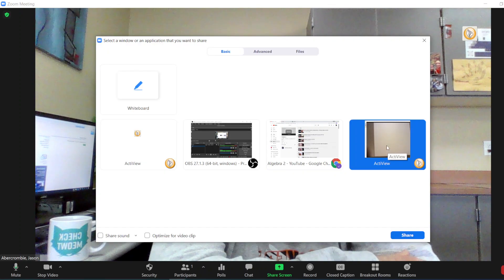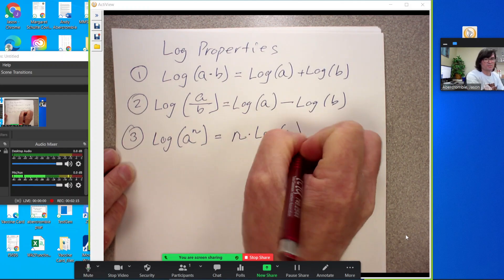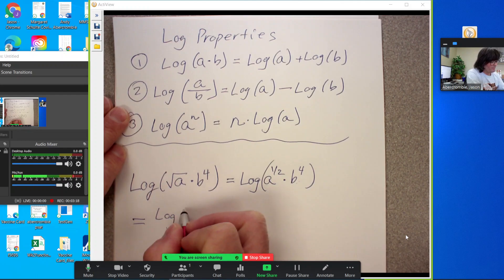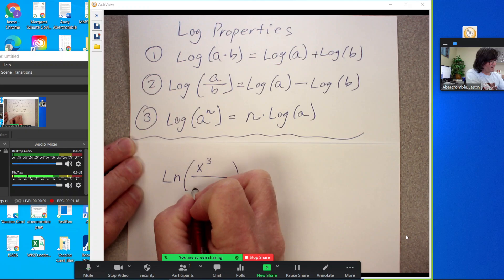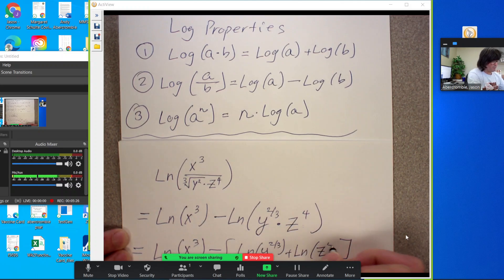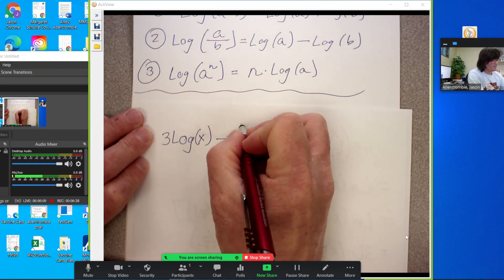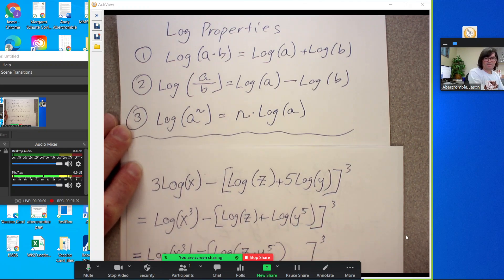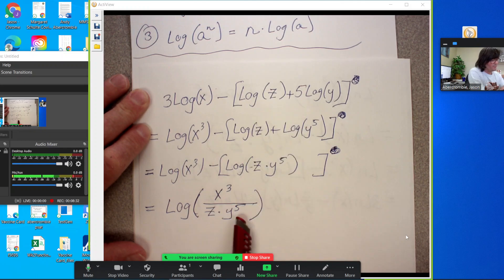Log Properties Explained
Learn about and use the 3 logarithmic properties